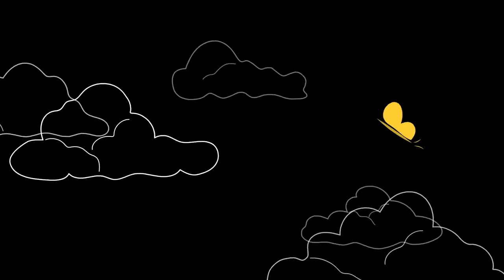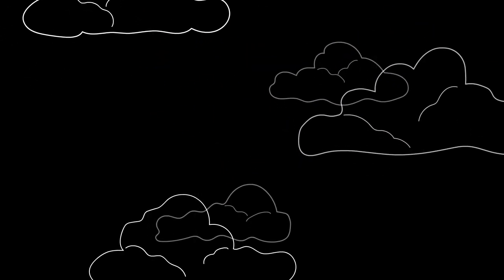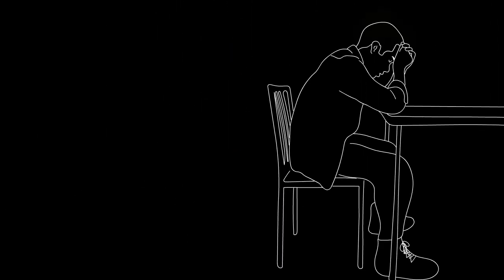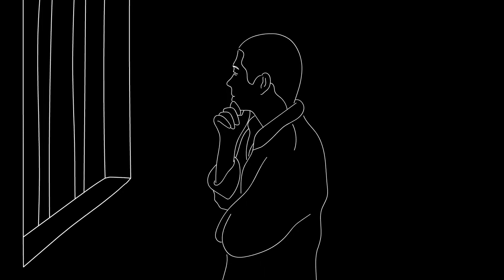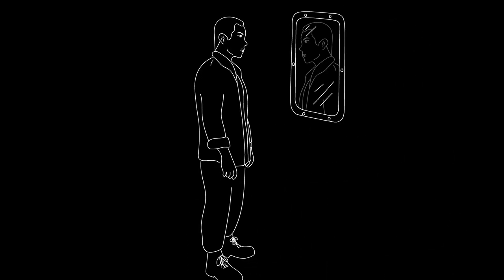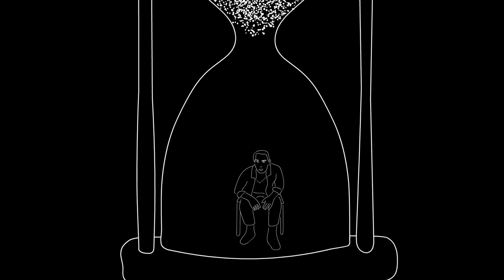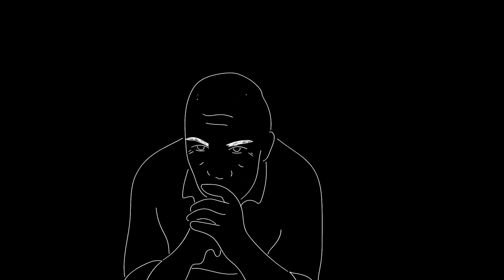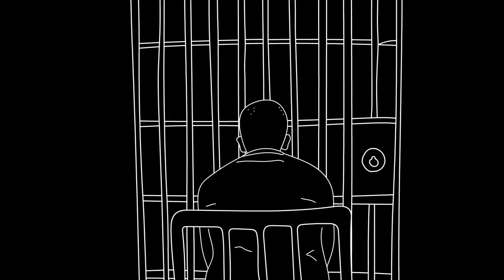Creations of a Caged Bird - Vol. 2 - Reaching Out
Synopsis:
Puddy is a leader in his facility and a member of the Lifers Board, constantly finding ways to encourage younger men to find their purpose and leave prison for good. But he wasn’t always as grounded as he is today. In this piece, brought to life through creative animation, Puddy’s voice is heard reflecting on the difficulty of confronting a life sentence as a younger man, exploring how to survive day to day as a Lifer.

From the Author:
“Ladies and gentlemen- people on the outside, on the inside-  I love each and every one of you… The title of my poem, and the experience I’ve gone through in 45 years in prison is called, ‘Reaching Out.’ I want this poem and my experience to reach all the people out there in society- all the people in prison. Religion? I don't care what your religion is, your faith, your hope, your families- we’re all in this together.”

Written by: John "Puddy" K.
Animation: Aimee Smyke
Sound Design/Audio Engineering: Marialena DiFabbio
Dramaturge: Dr. Rachel Tracie
Creative Direction: Angelica Richie